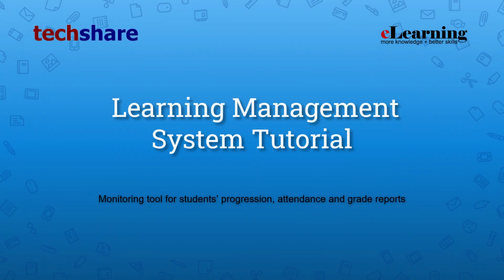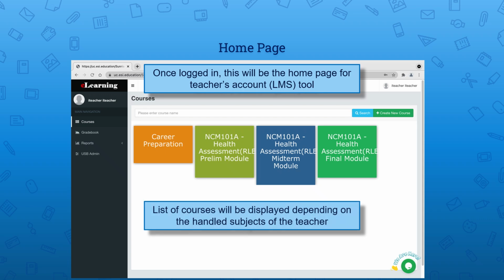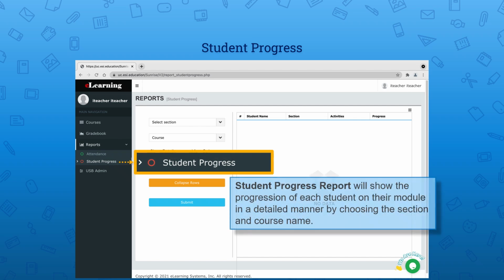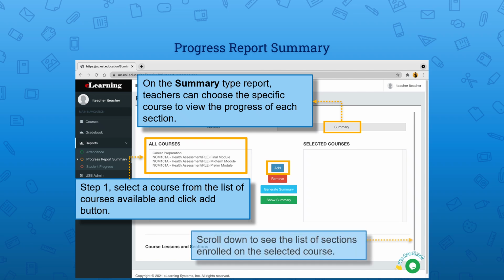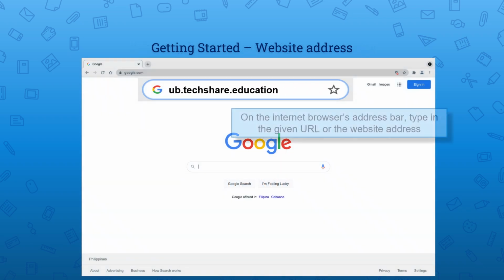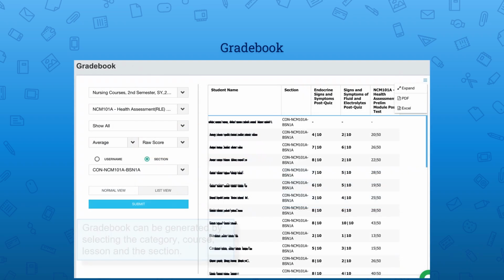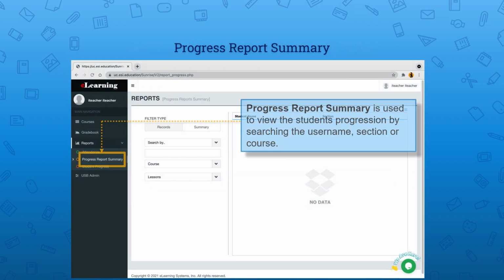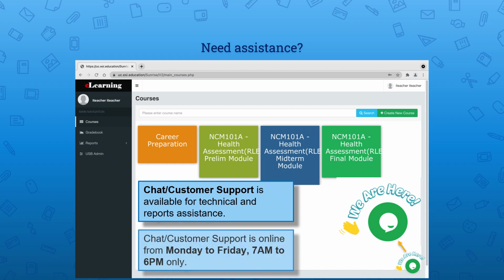LIS MLS TUTORIAL